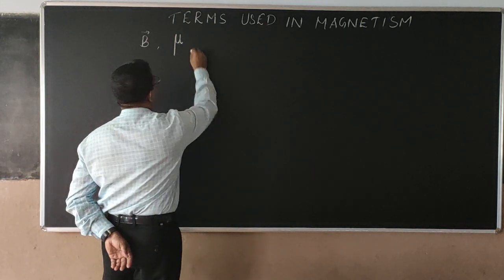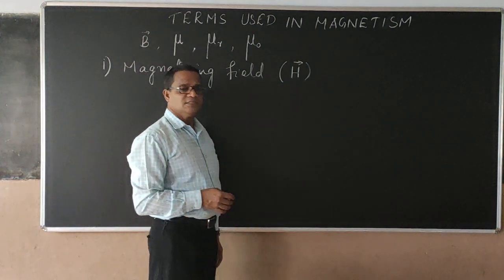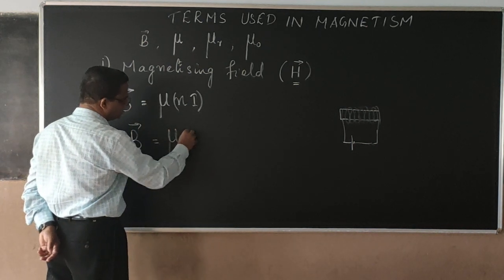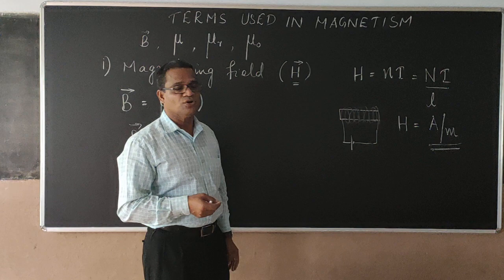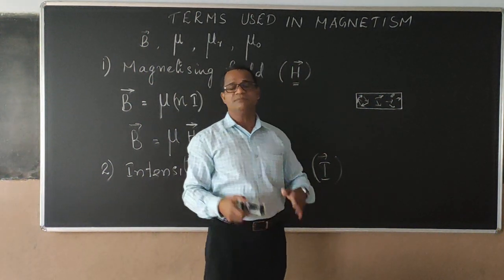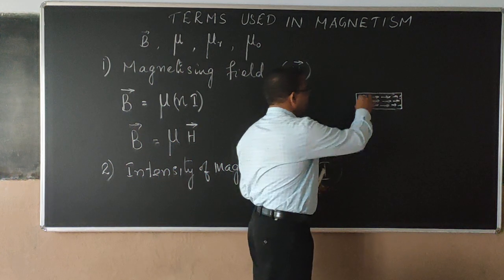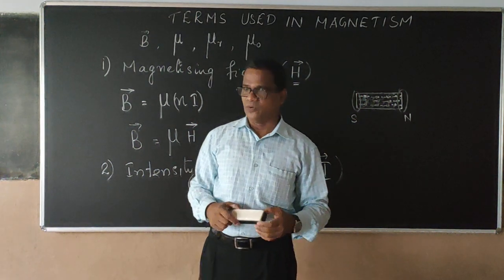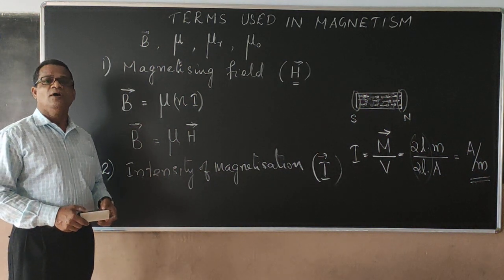Rj/Physics XII/Magnetism 5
Terms used in magnetism